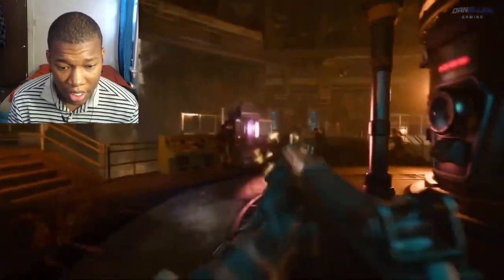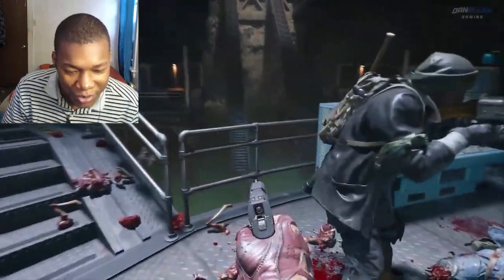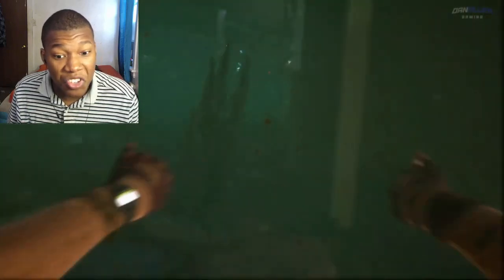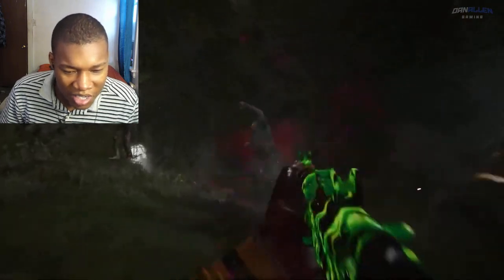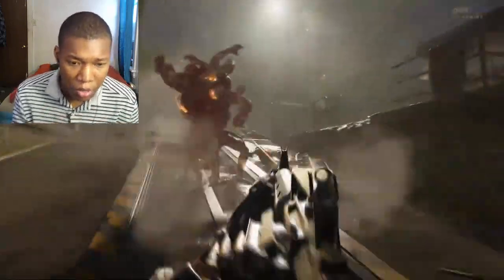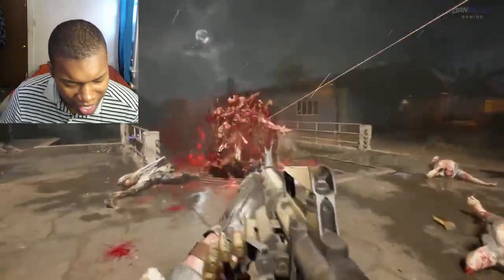17 Minutes of Call of Duty Black ops 6 Zombies Gameplay REACTION!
Video/Gameplay From @DanAllenGaming

black ops 6,bo6,17 Minutes of Call of Duty Black ops 6,black ops 6 zombies,call of duty black ops 6,17 Minutes of Call of Duty Black ops 6 Zombies Gameplay,Black ops 6 Zombies Gameplay